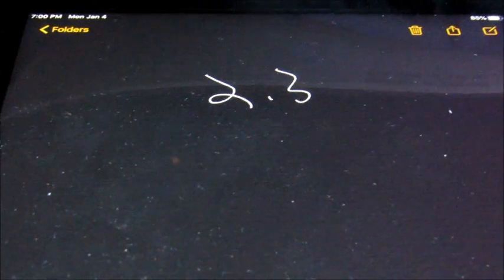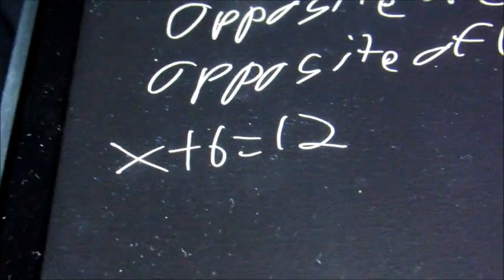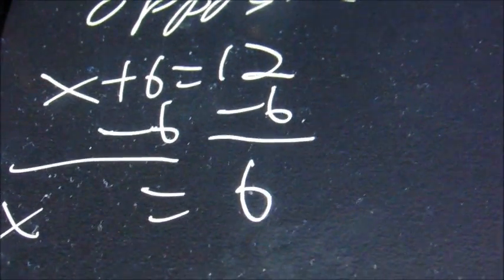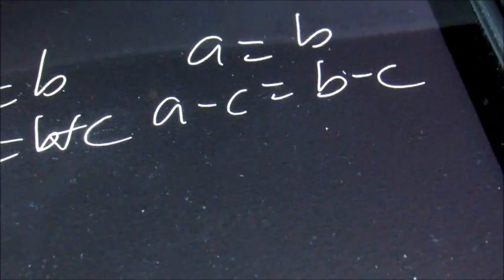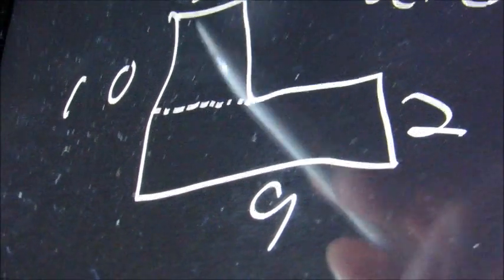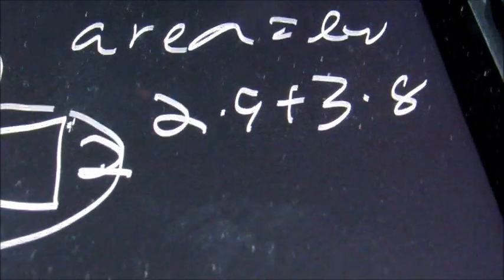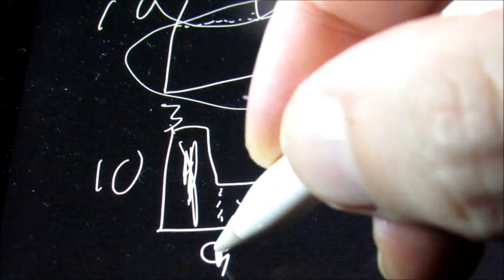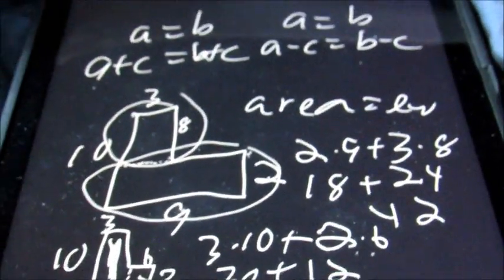MAT 0018 2.3 Pre-Algebra myopenmath: Solving Equations Using the Sub. and Add. Prop. of Equality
Solving Equations Using the Subtraction and Addition Properties of Equality